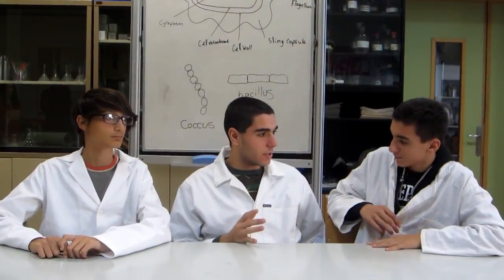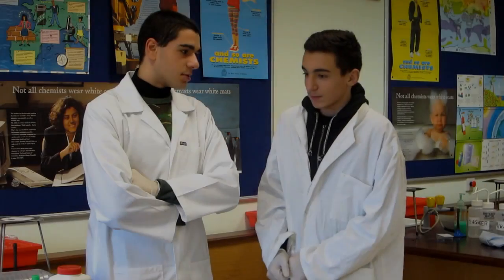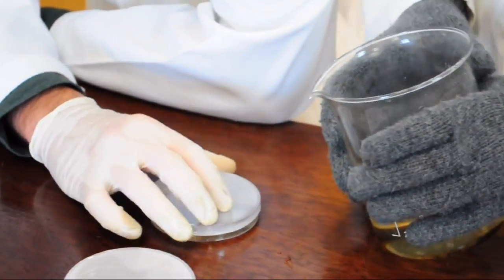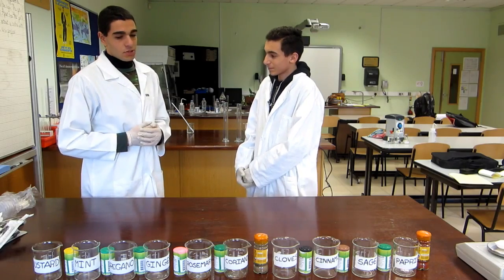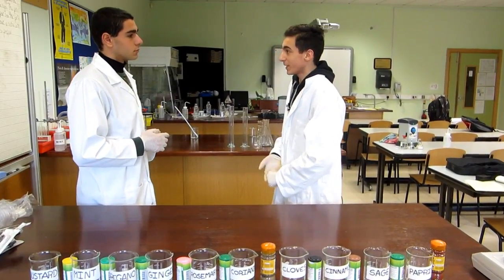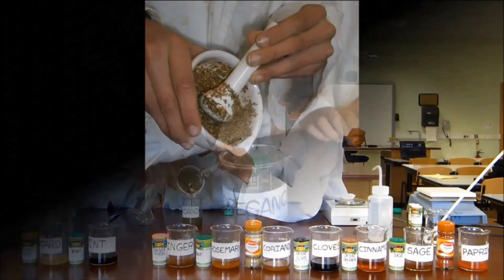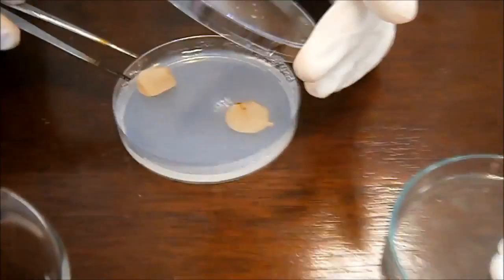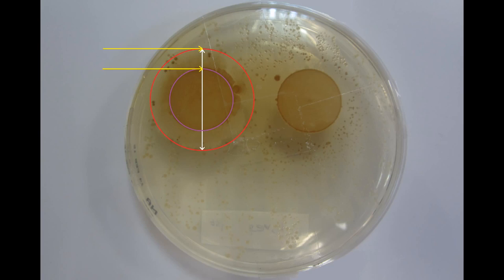School Lab - St Benedicts College Secondary School - Germ Wars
Germ Wars: Spices and herbs vs Bacteria
Usually spices and herbs are used to enhance the flavour and aroma of food or to preserve food. However our ancestors have long realized that spices and herbs have antimicrobial effects. In our experiment we are going to investigate:
1) Whether herbs and spices inhibit the growth of bacteria.
2) Which herb/spice inhibits the growth of bacteria most.
3) Whether herbs and spices are better at killing bacteria than sanitizers.